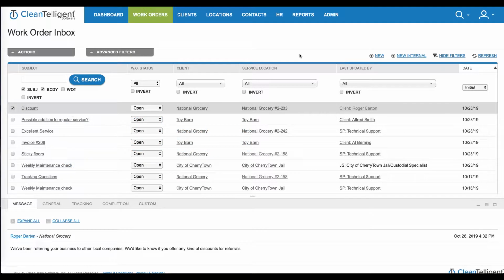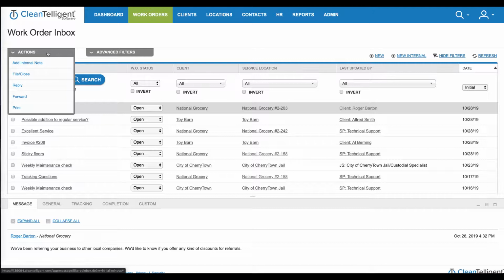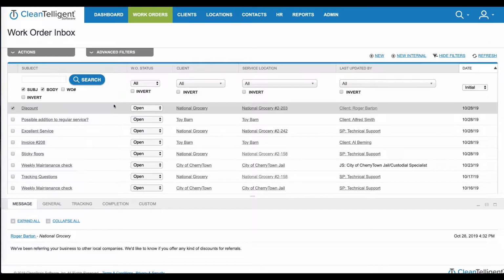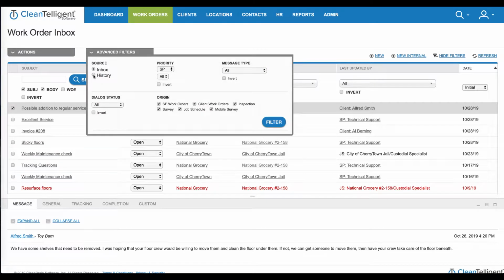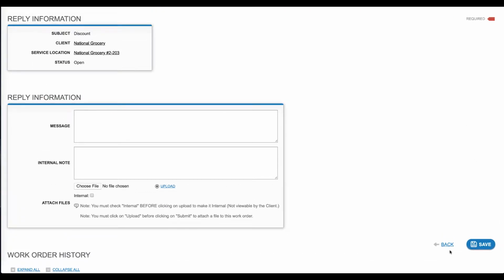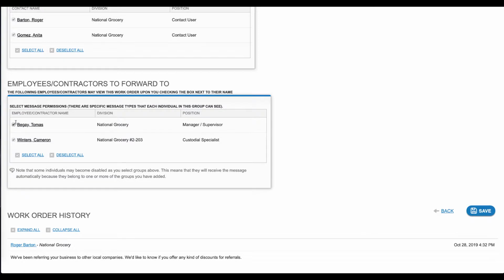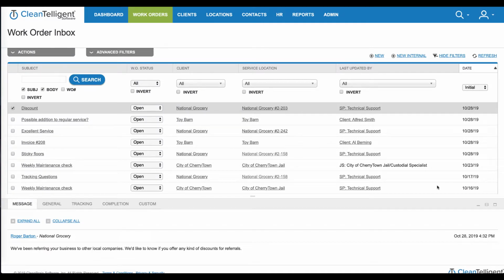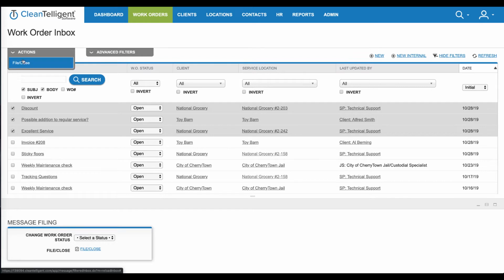Work Order Actions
Learn how to use the options in the Work Order Inbox Action menu.